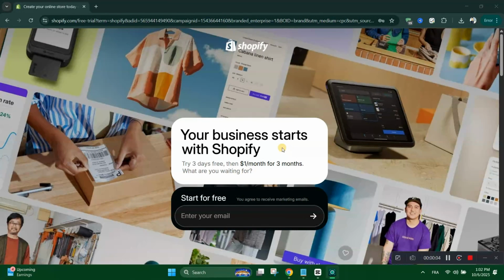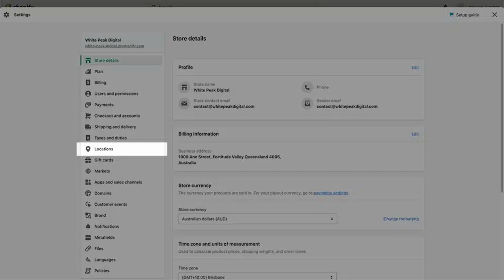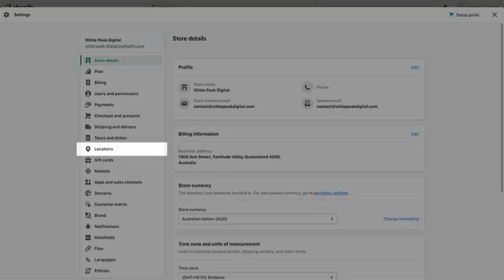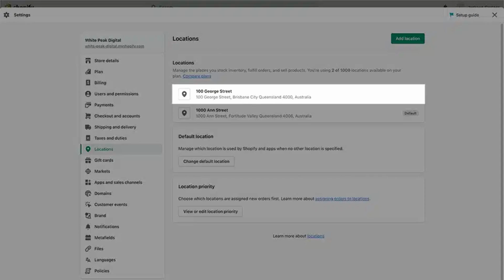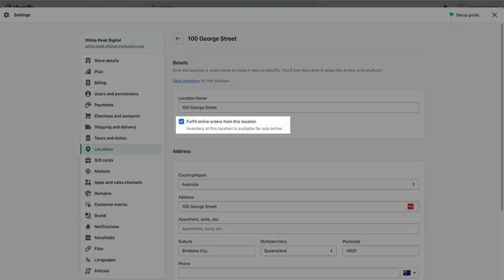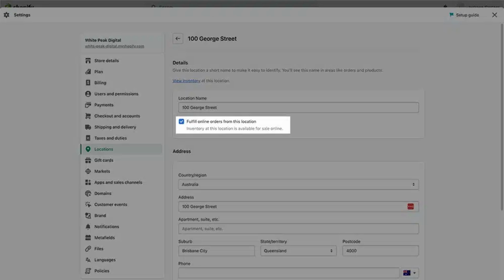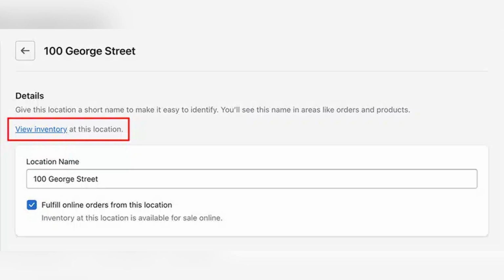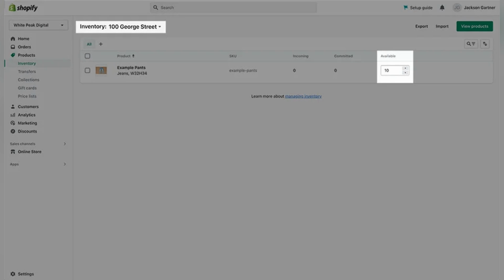How to Fix Sold Out Products on Shopify (Step-by-Step Guide)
Having trouble with sold out products on your Shopify store? 🛒❌
In this tutorial, you’ll learn how to fix sold out products in Shopify step by step — perfect for store owners, inventory managers, and online sellers.

You’ll discover how to:
⚙️ Check and update product inventory levels
📦 Restock products quickly and efficiently
💡 Enable back-in-stock notifications for customers
🛠️ Fix product variants and availability settings
✅ Prevent sold out issues with proper inventory management

This guide is perfect for Shopify store owners and e-commerce entrepreneurs who want to keep products available and avoid lost sales.